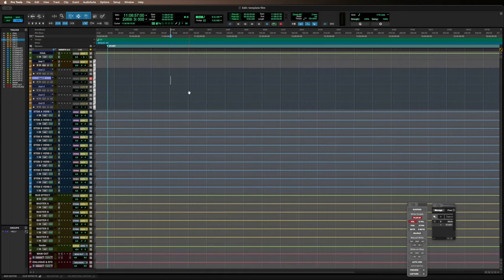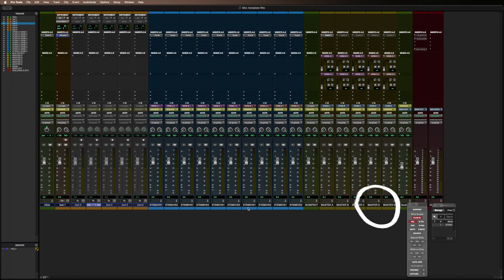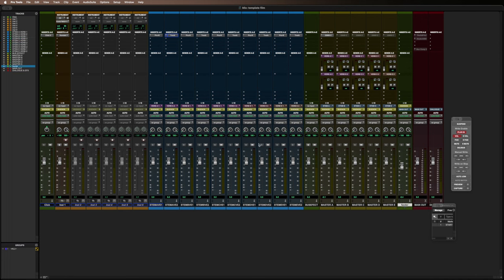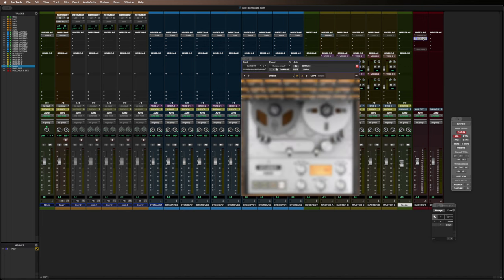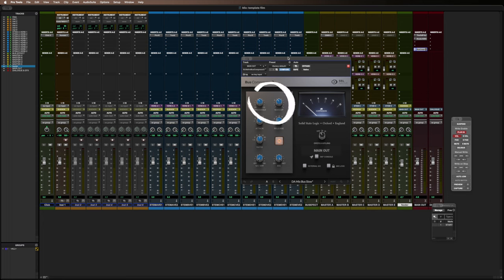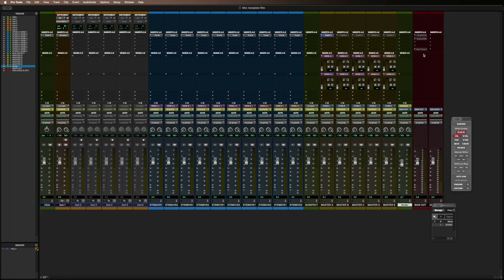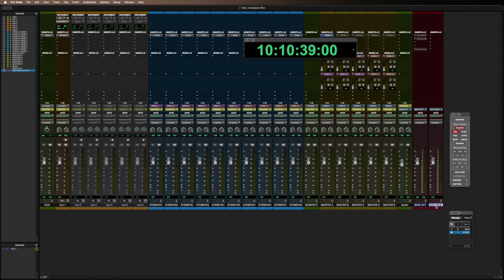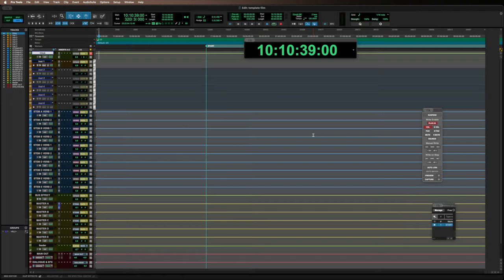Finally showing you my Protools template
Hey, I'm Christopher White, a composer for film and television as well as producer and saxophonist.  I've had this channel for quite a while now.  The purpose of its existence was to document my process and life as a musician.  Through writing, recording and touring.  Thanks!